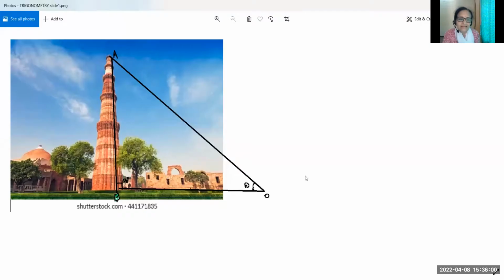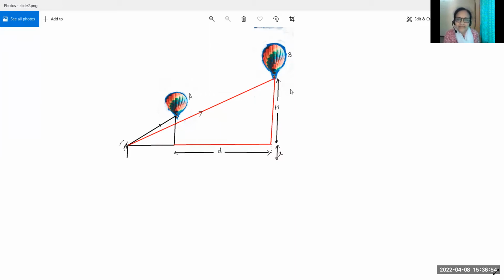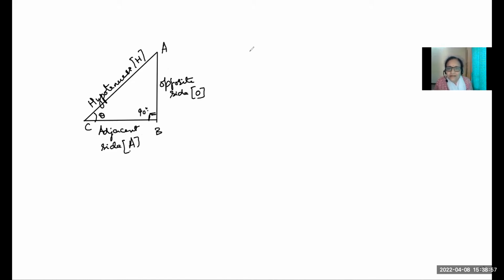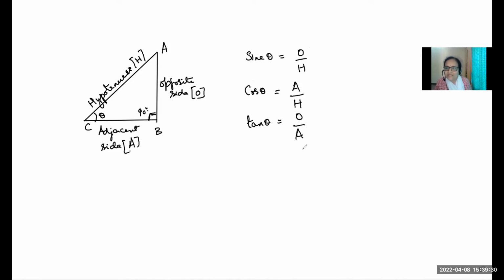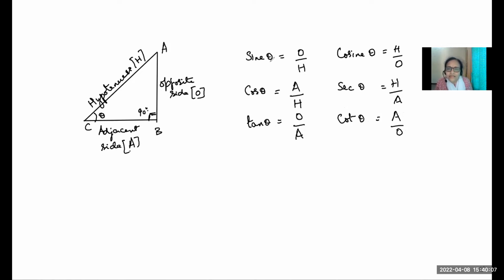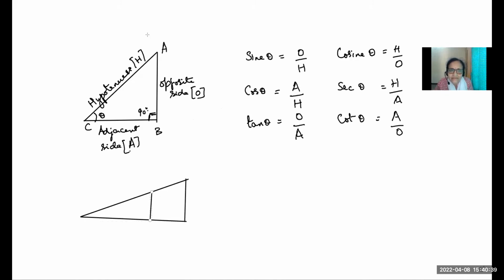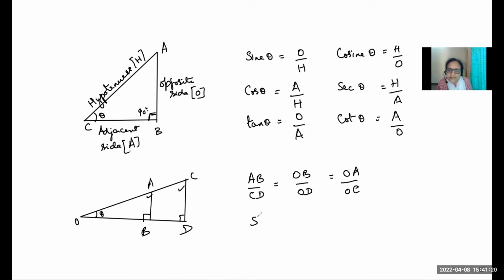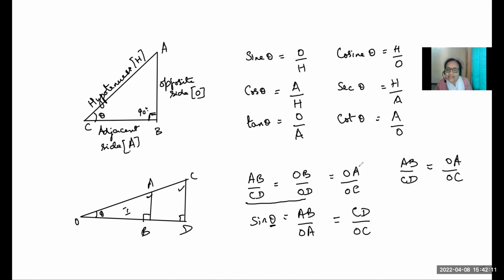DEMO VIDEO CHITRA SRINIVASAN